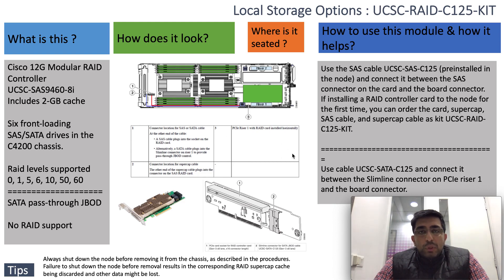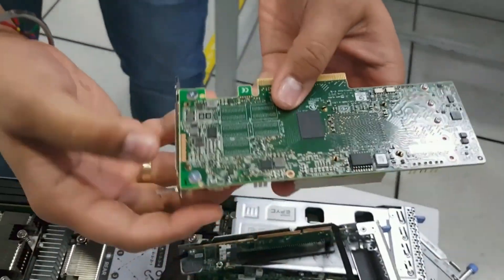Local Storage options – UCSC RAID C125 KIT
On this video Cisco expert Saurabh Kalra provides further information about the Local storage options on the Cisco UCSC- RAID- C125-KIT.